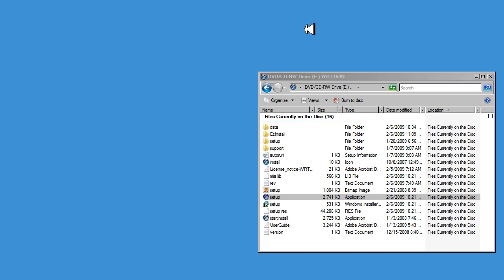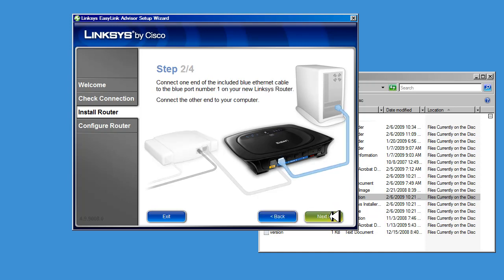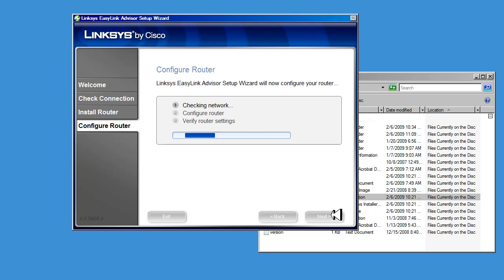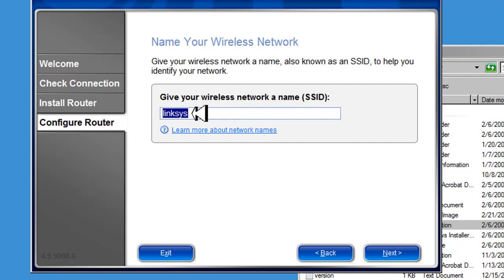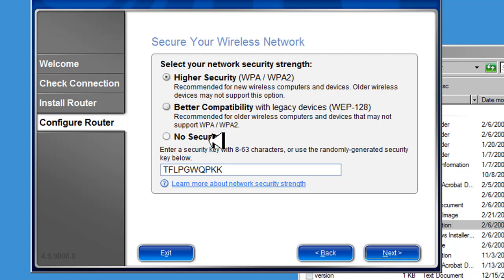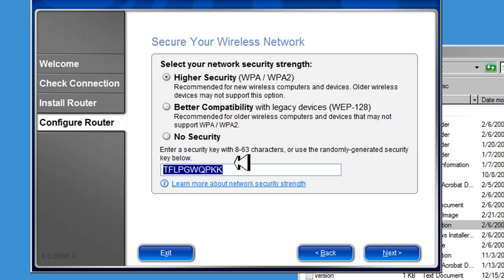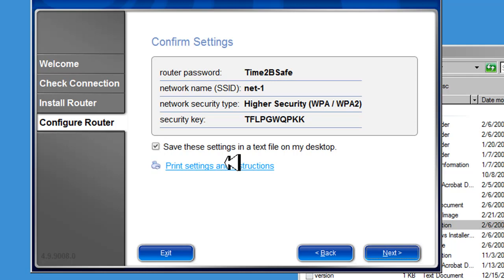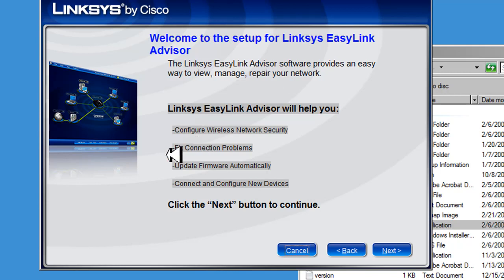Linksys Wireless Setup for the WRT160N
Setup Wizard for the Linksys WRT160N